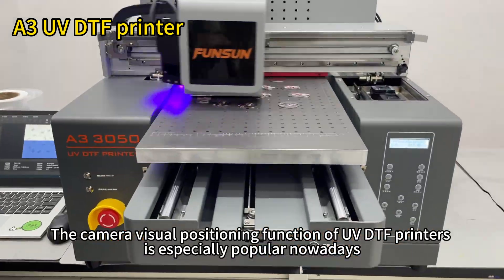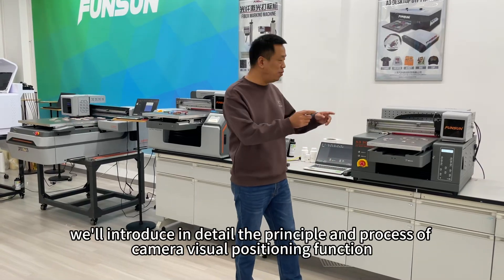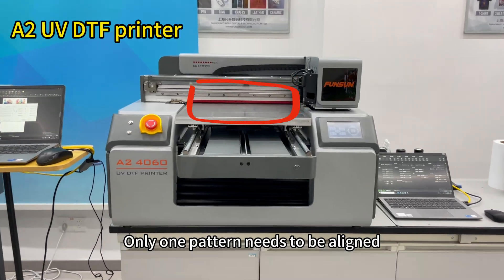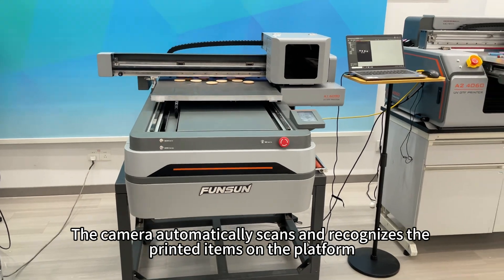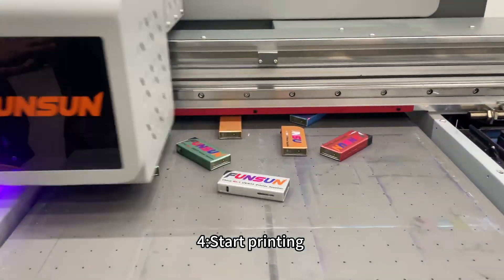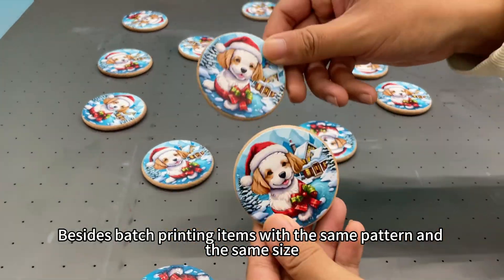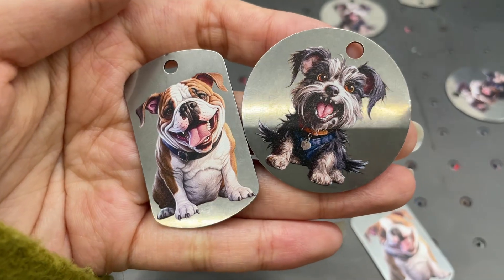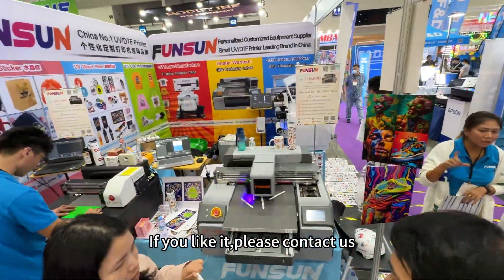What Is The Camera Visual Positioning Function Of UV DTF Printer?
What is the camera visual positioning function of UV DTF printers? Let's reveal it in detail for you.

Funsun UV DTF Printer：
1:Direct print all flatbed material,
2:Print cylindrical materials.
3:print UV DTF Film sticker ,then can transfer into any other product
4:Print Gold foil hot stamping effect
5:Visual positioning function
6: A2 40*60cm size,A1 90*60cm size,A3 30*50cm size
7: Two Epson xp600 printheads ,CMYKW, Varnish, and gold varnish 7 color
8: Free ink, free sample test printing
9: one year warranty,professional technical team
10: Focus on personalized custom printing equipment for 15 years
11: Customers from more than 100 countries
12: Special discounted price now
00:00-00:20 The Brief Introduction of the camera visual positioning function of UV DTF printer
00:21-00:34  The principle  of camera visual positioning function
00:34-01:46  The process of camera visual positioning function